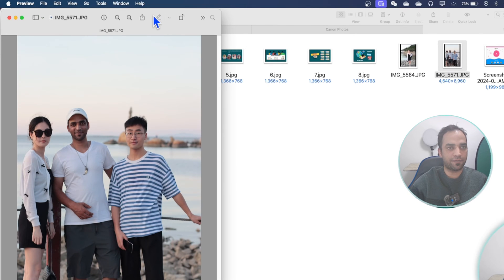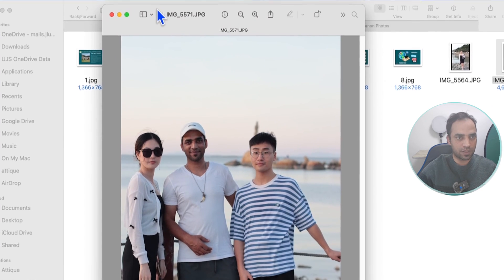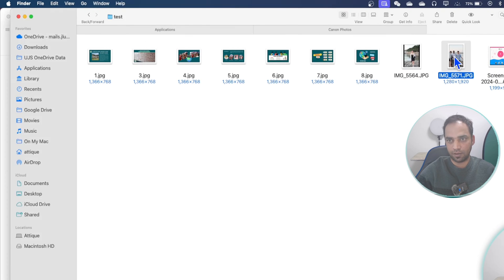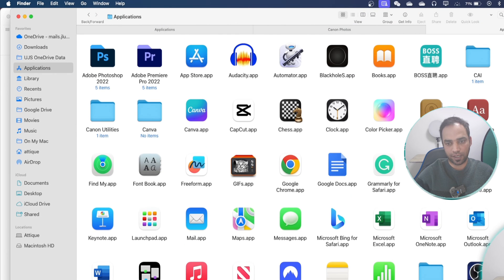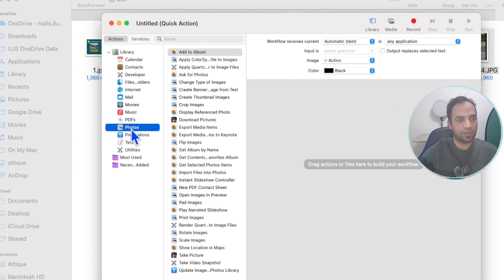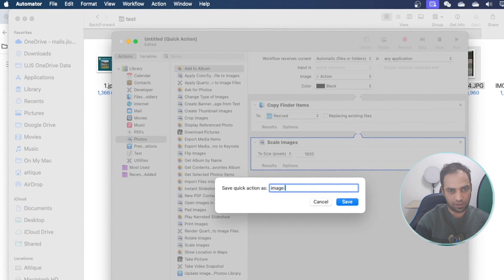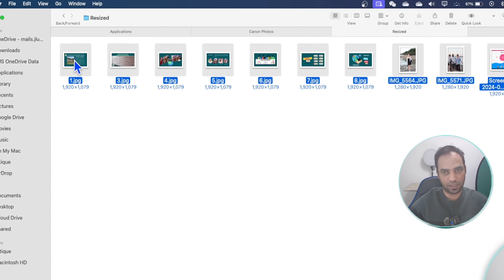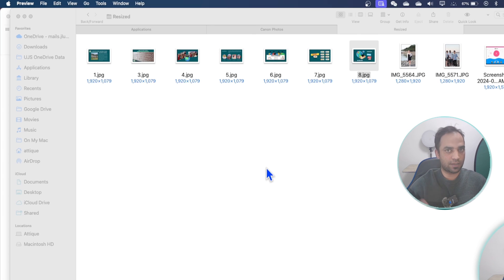Bulk Rescale & Resize Images on a MacBook Without Losing Quality (No Apps)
Learn two methods to rescale and resize images in bulk on a MacBook without losing quality. These two methods to resize and rescale images or photos on a MacBook do not need any extra Apps. You can easily rescale and resize images, convert it info different formats (PNG JPG AIV etc.), change dimensions and aspect ratio and deal with the pixels without losing the quality of those images.

The first method is done by dealing with the image recalling tricks on a MacBook. Second method describes creating a quick action in the Mac Automator App to rescale or resize images in bulk.